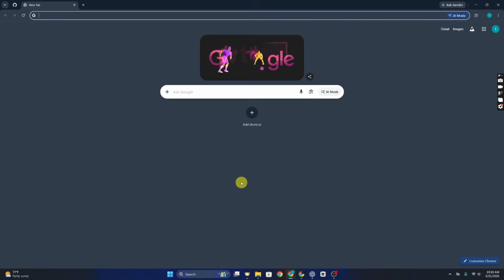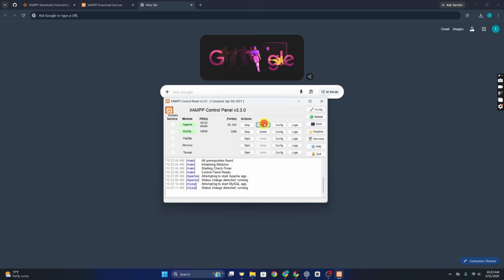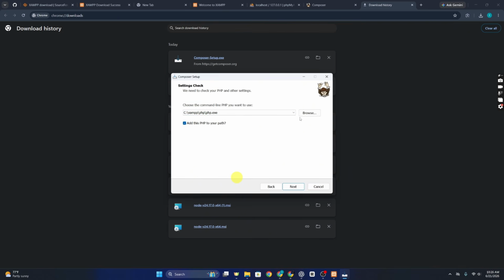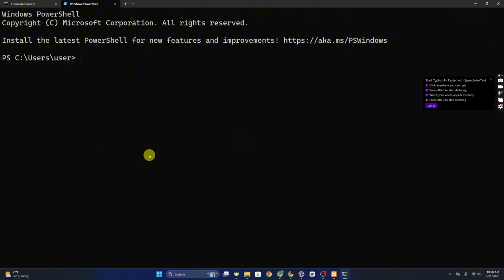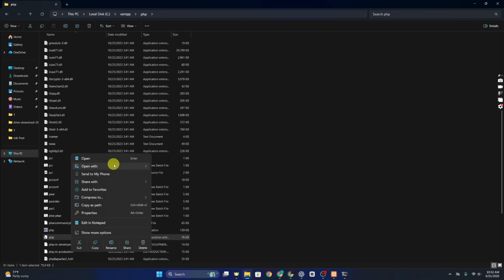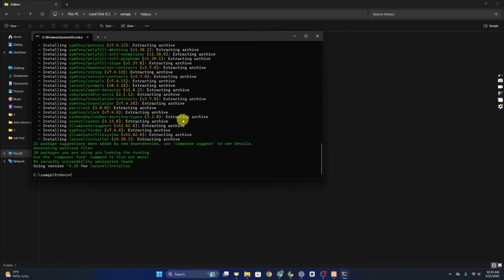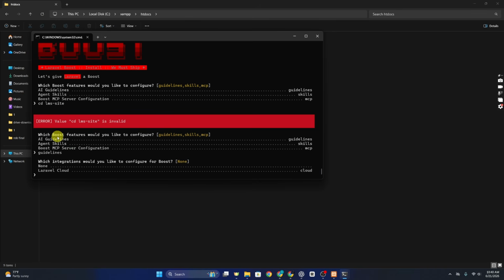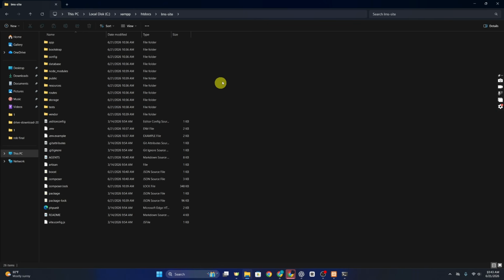How To Install Laravel In WIndows 11 - For Beginners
Learn how to install laravel in windows 11 for beginners in this video.

GuideRealm